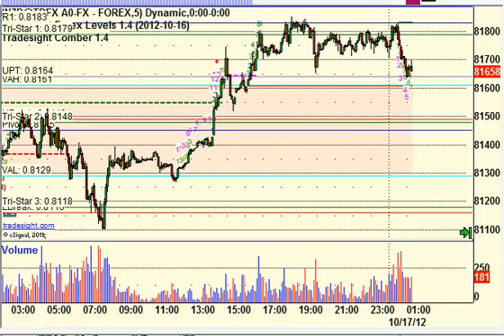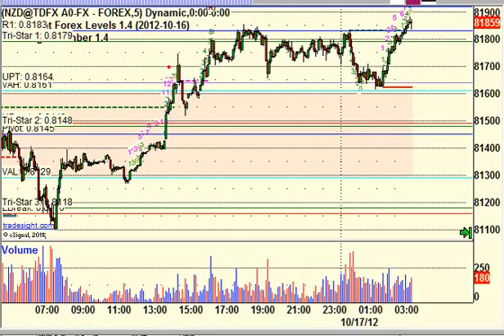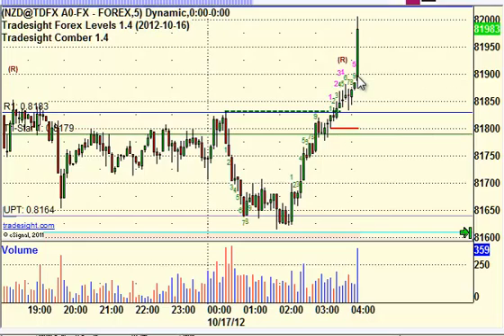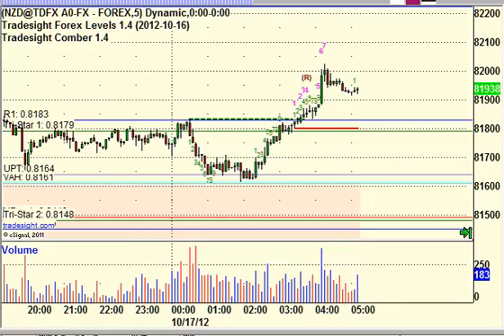NZDUSD Ultimate Exit Using Comber Tool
This presentation walks you through an entry on the NZDUSD, but also how to get the ultimate exit on the trade using our eSignal Comber tool.